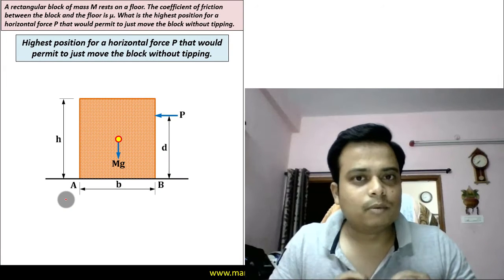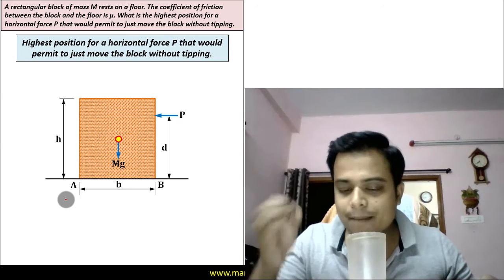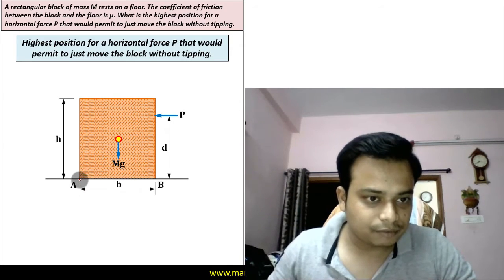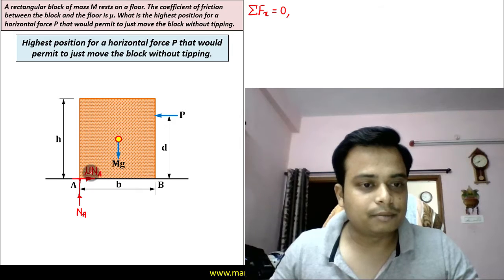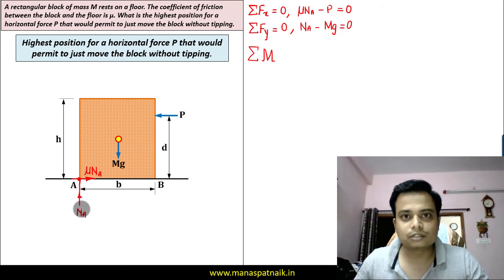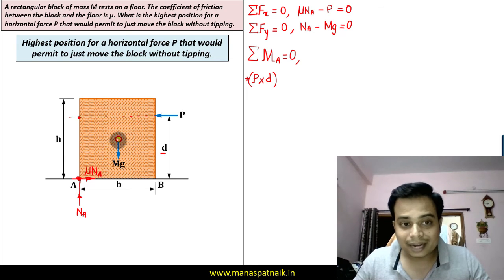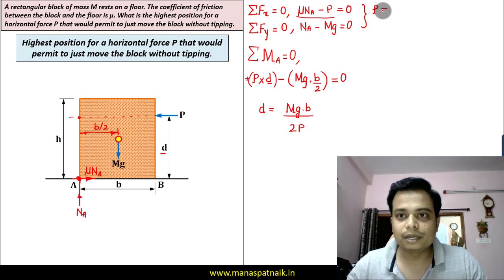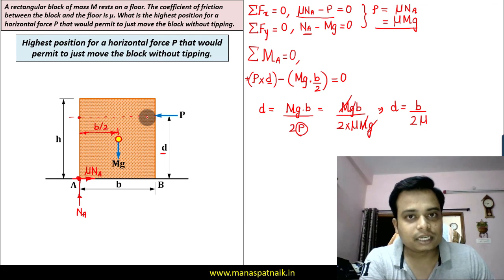Friction | Problem 2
A rectangular block of mass M rests on a floor. The coefficient of friction between the block and the floor is µ. What is the highest position for a horizontal force P that would permit to just move the block without tipping.